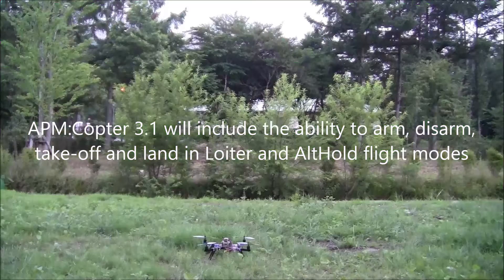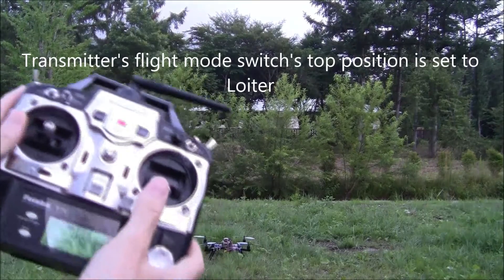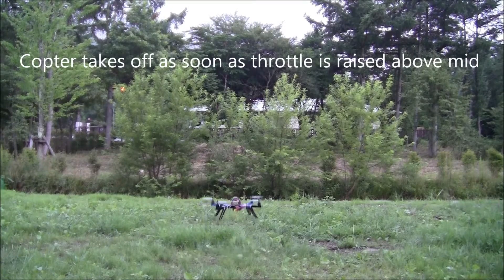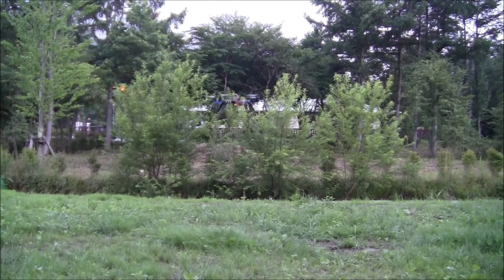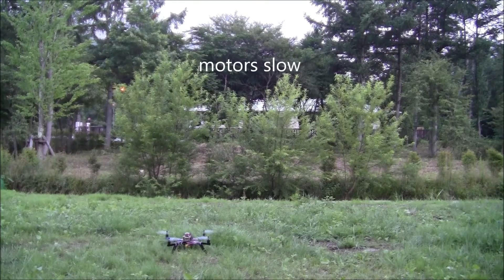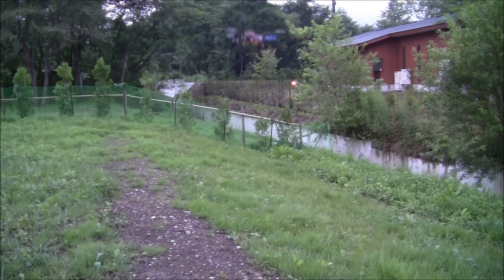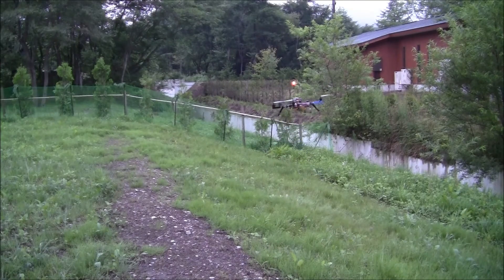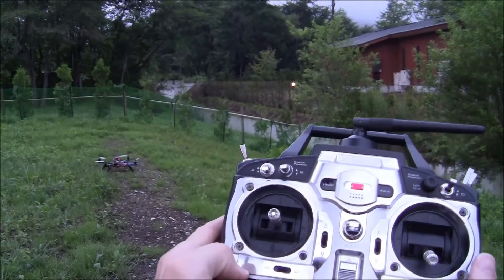AC3.1 Land In Loiter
APM:Copter (aka ArduCopter) 3.1 will include the ability to arm, disarm, take-off and land in Loiter and AltHold flight modes